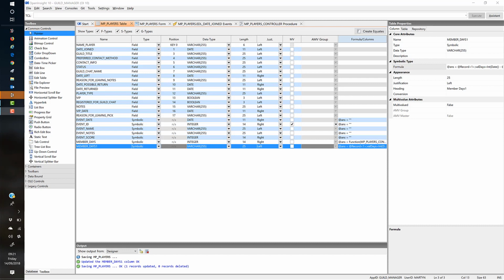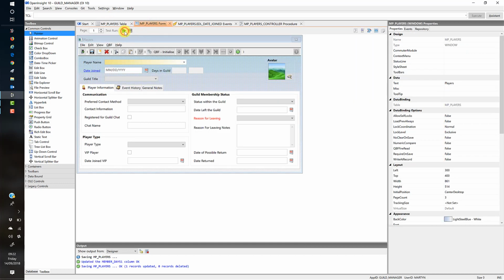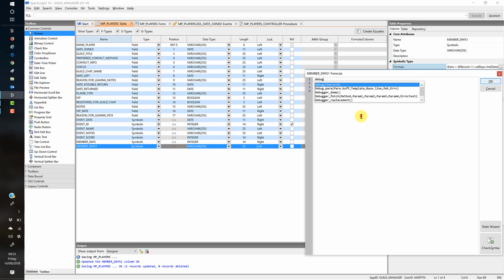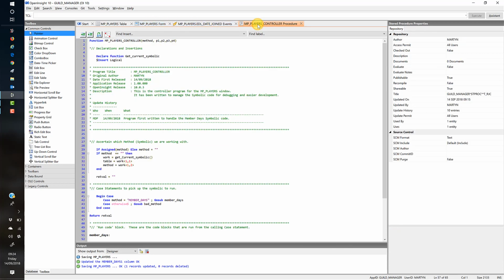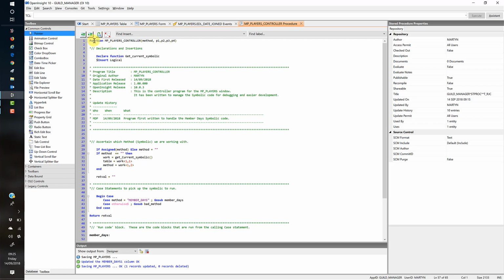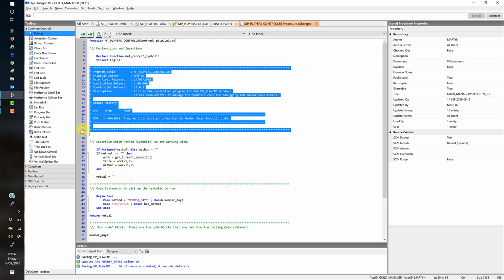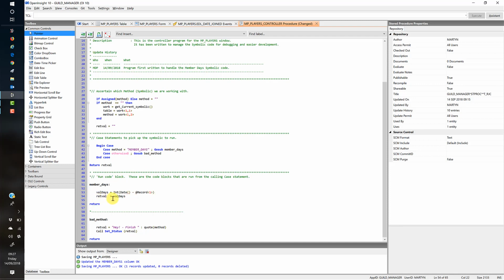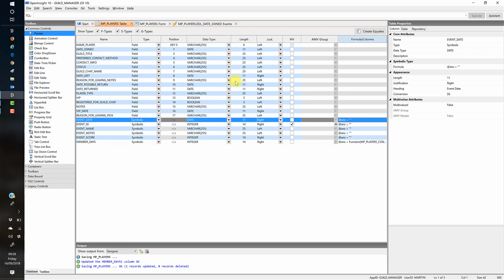Lesson 47 - Coding and Debugging Symbolic Code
In this OpenInsight 10 Quick Start Video, I take a deviation from working with the CLINIC application to take a look at a much, mush better way of writing, debugging and managing symbolic (calculated column) code.

This video looks at the issues with the old method and how the new method can be easily implemented using OpenInsight's rich Stored Procedure editor.